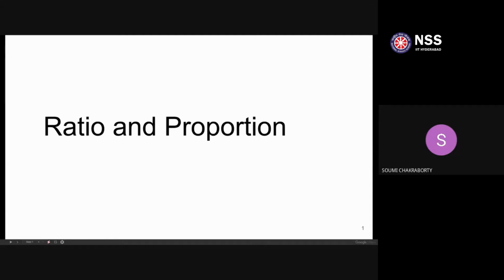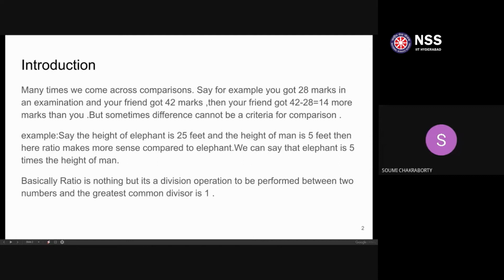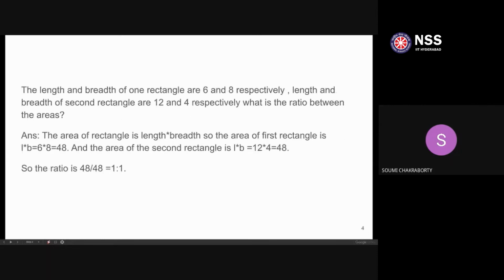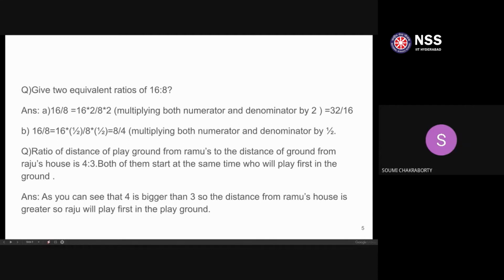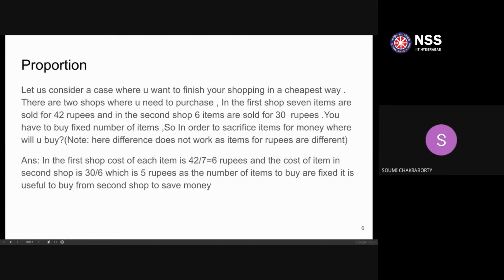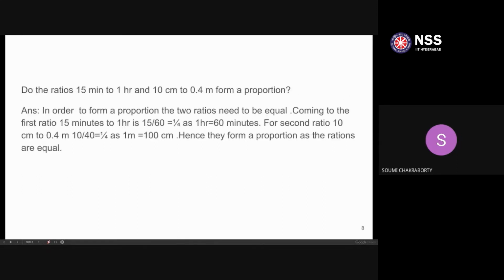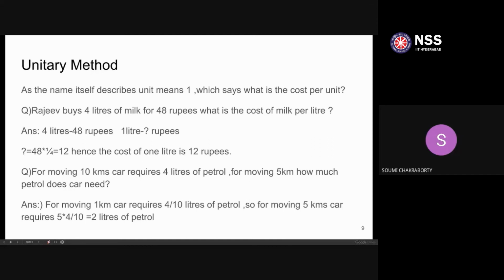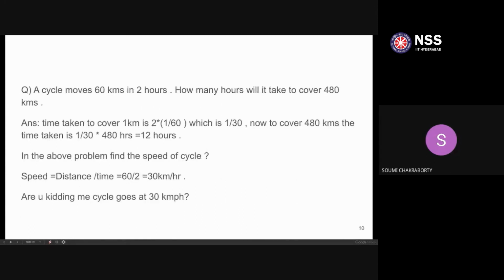Ratio and Proportion | Class 6 | Mathematics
This video is a part of  "E-Vidyadaan series", an initiative under NSS IIT HYDERABAD to generate educational videos for school students. These are contributed by NSS volunteers.

Name of chapter : Ratio and Proportion
Class : 6
Subject : Mathematics
Presented by : Soumi Chakraborty